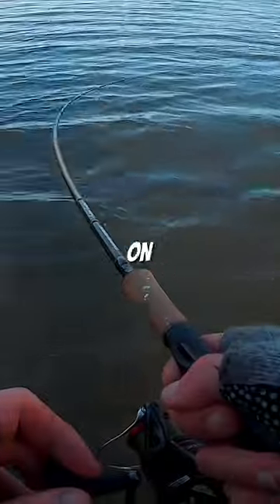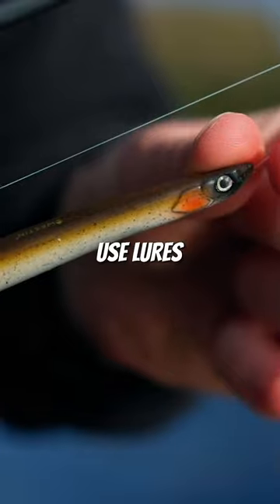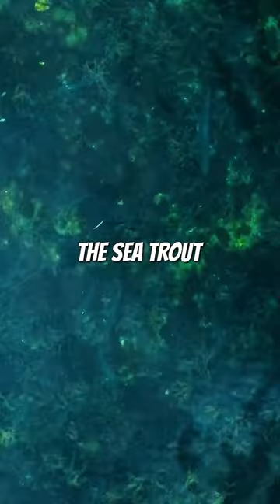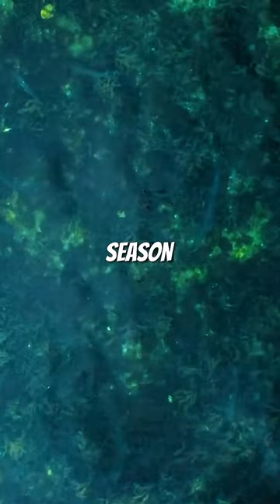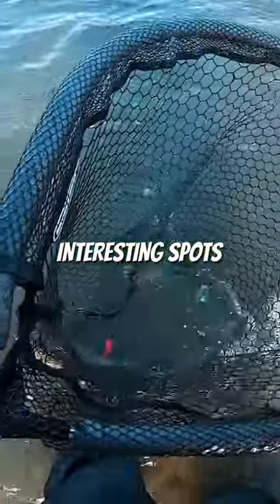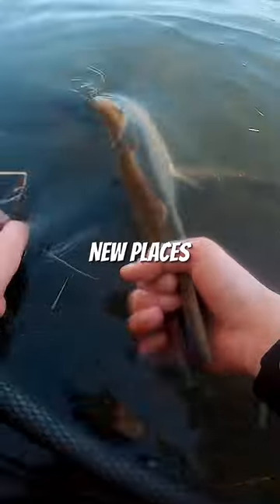3 Quick Seatrout Tips! 🎣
Are you struggling to catch seatrout? Let me give you 3 quick tips for improving your fishing!